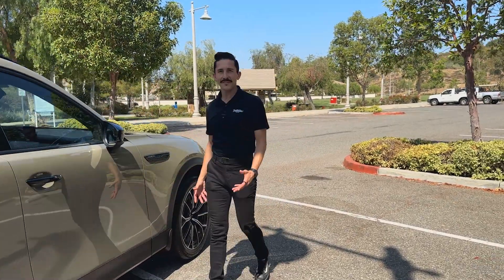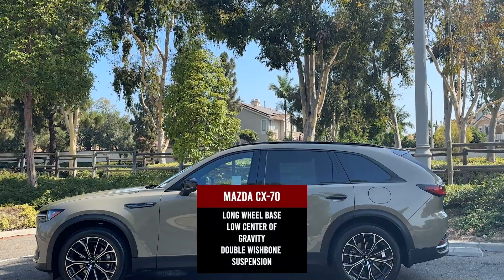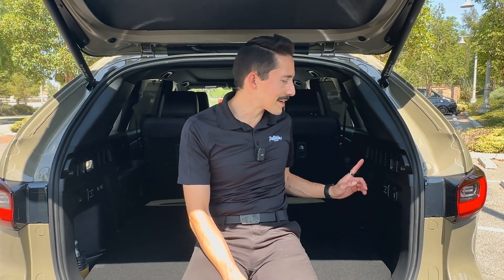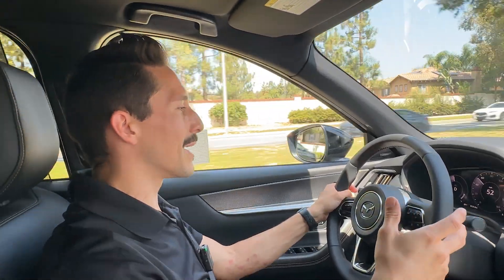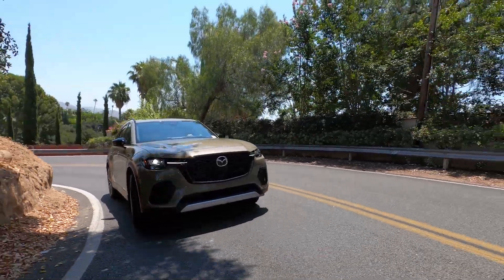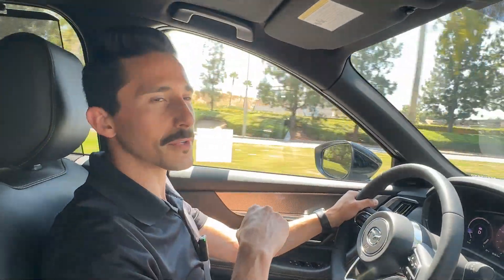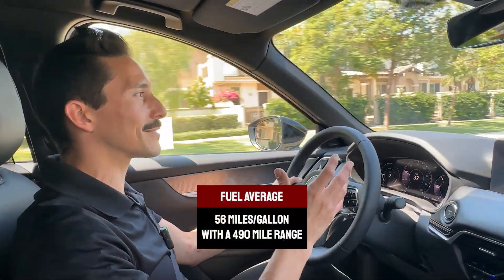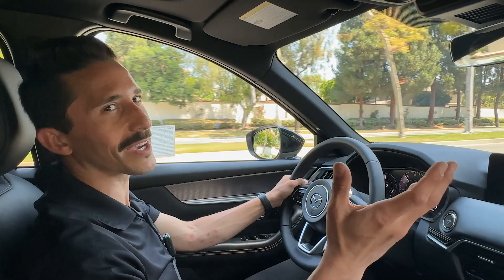CX 70 With Text Mazda CX-70 Interior & Features: Deep Dive Review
Join Omar from Patterson Autos as we explore the luxurious interior and innovative features of the Mazda CX-70. From the spacious cabin to the advanced infotainment system, this SUV has it all. See why the CX-70 is perfect for road trips and family adventures!